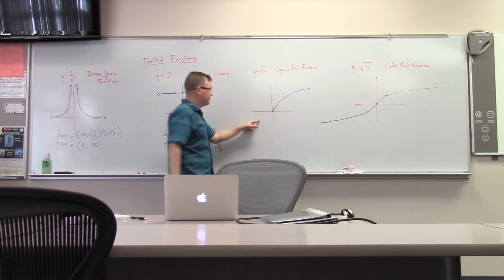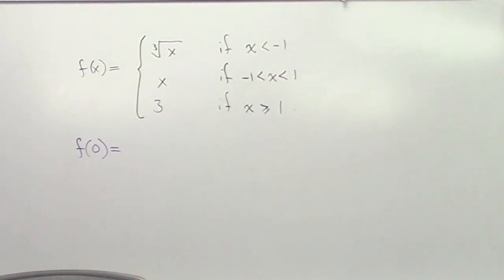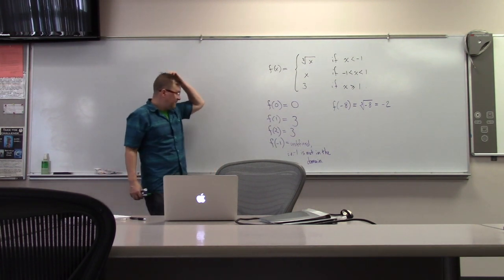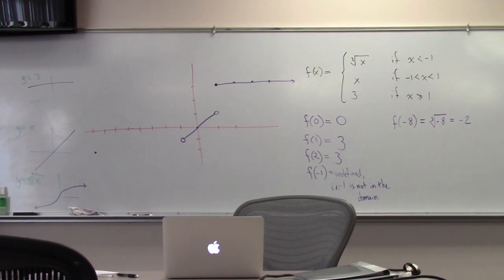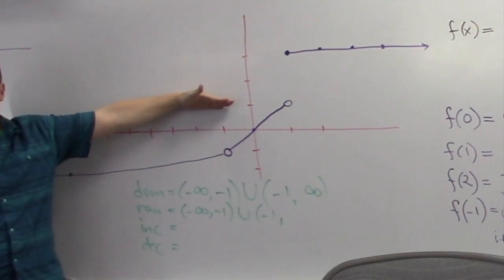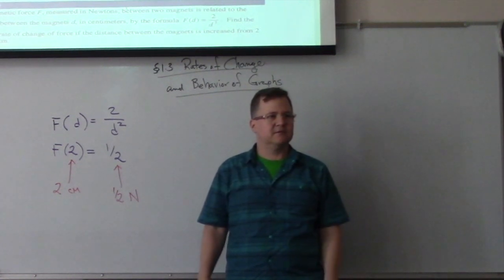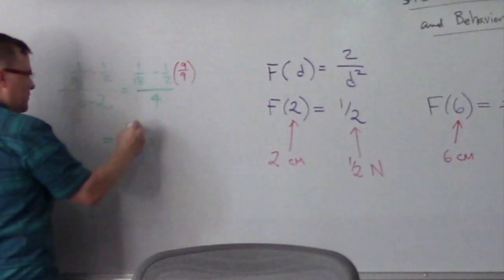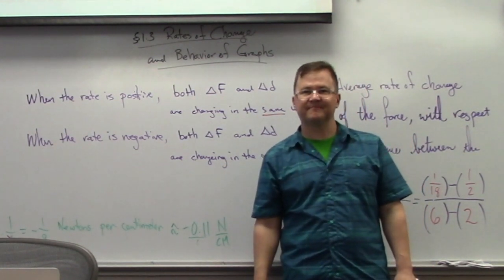Precalculus Rates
Using functions to evaluate rates and piecewise functions